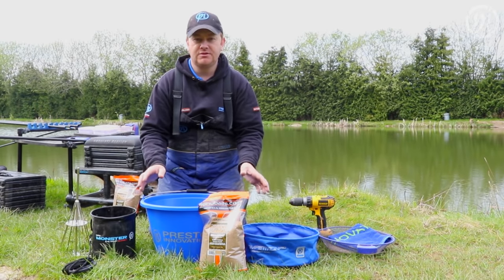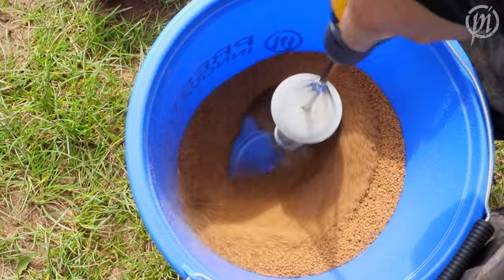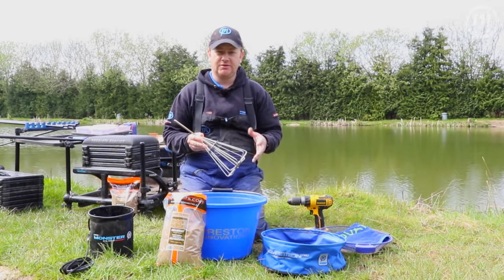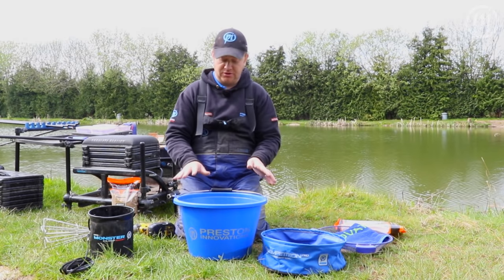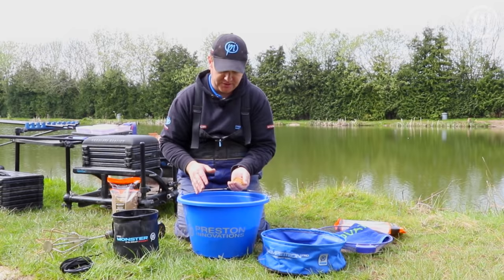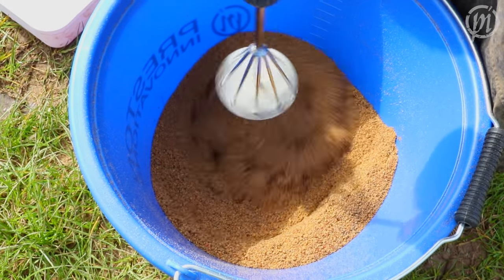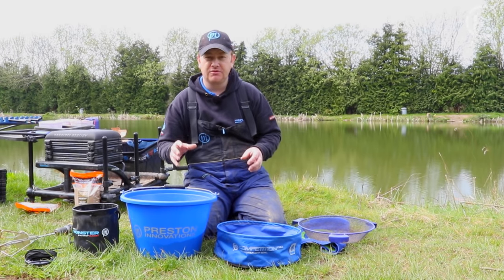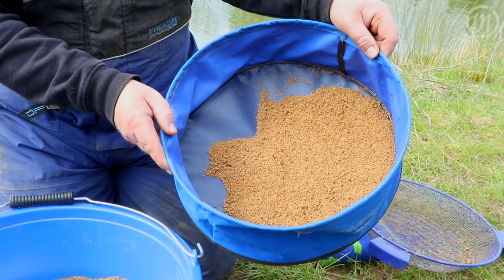5 things you might not know about mixing perfect ground bait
- First things first. As soon as you get to your peg, you maybe get your box set up, get all your gear out, but before you start preparing all your rigs, your terminal tackle, your rods and reels, make sure you get your groundbait mixed, and there's a good reason for that. Regardless of whether you're mixing it for a method feeder or a conventional open ended feeder, you're gonna need time for the mix to absorb all the water to get the perfect consistency. So let's get it mixed up, first and foremost. So, depending on how much groundbait you're planning to mix up, you could need a robust 18 liter bucket such as this, or a small, shallow bowl. What is important, whatever you use, it has to be round. The reason for that is if you use a square bowl, for instance, a lot of the dry ingredients can actually get stuck into the corners and can't distribute the water evenly, and that's gonna make your mix inconsistent.